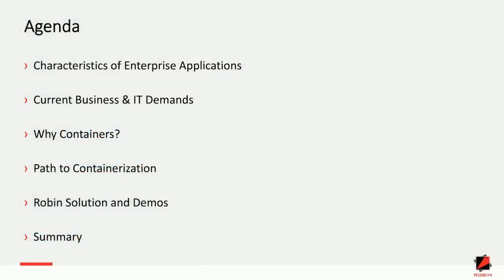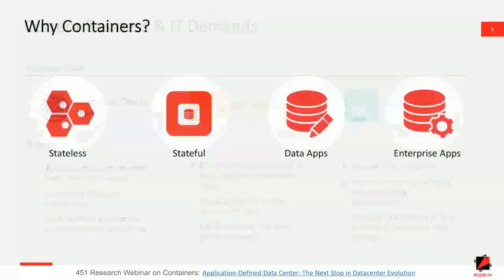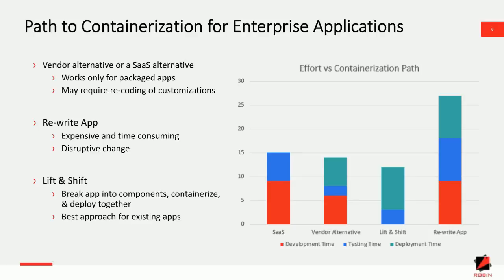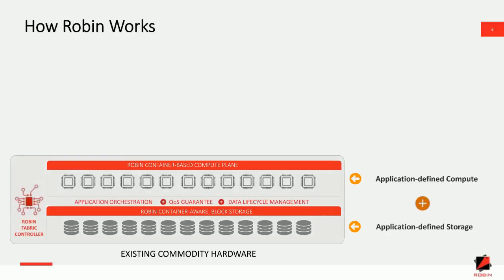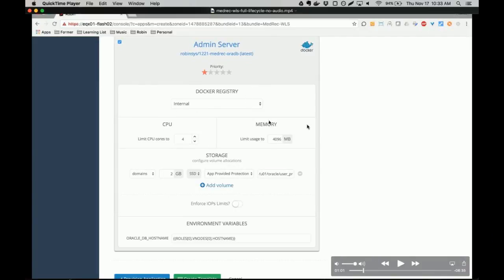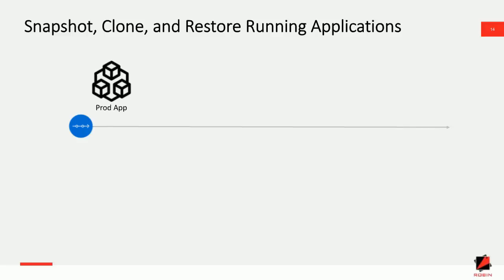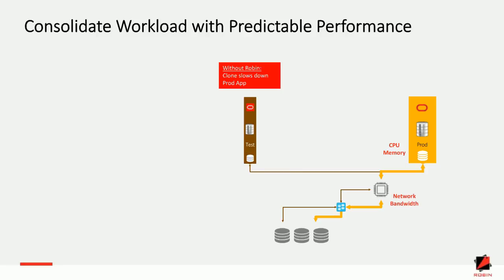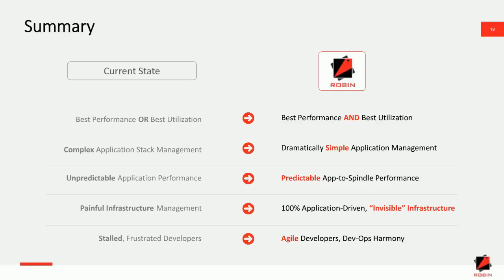Containerizing Your Existing Enterprise Applications